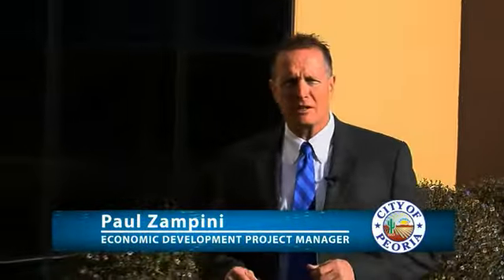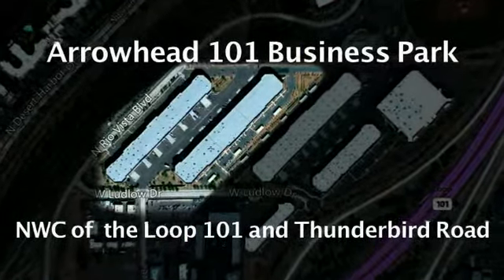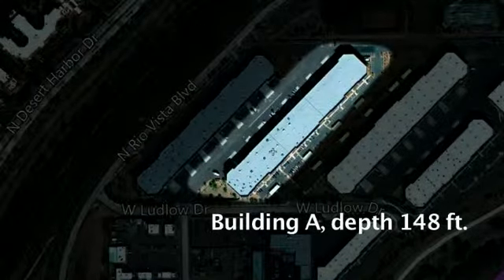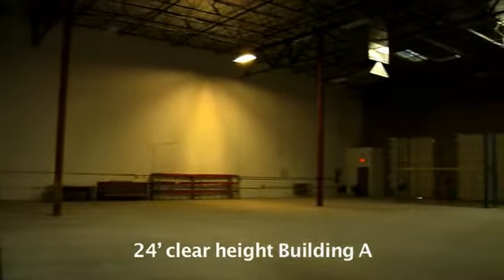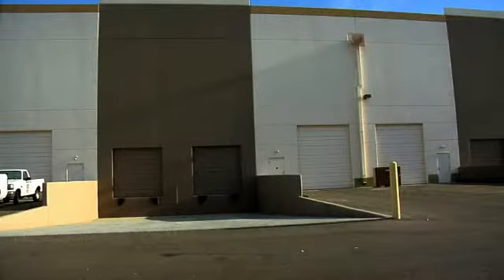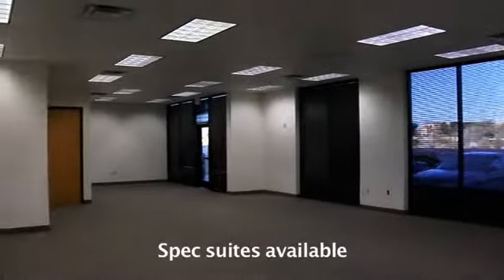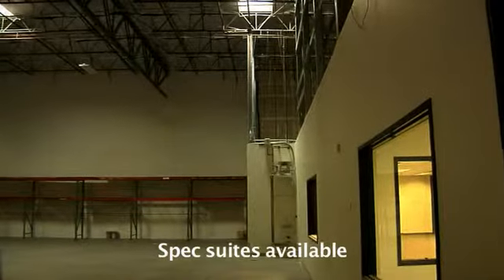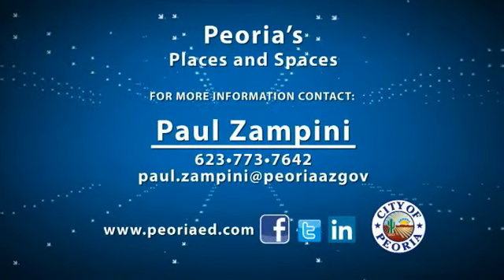Places and Spaces Arrowhead101BizPark